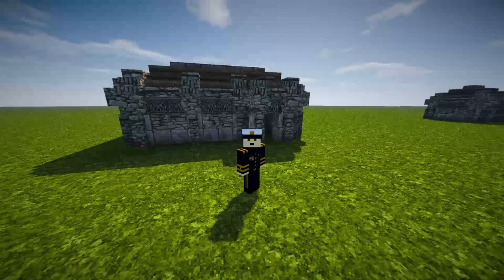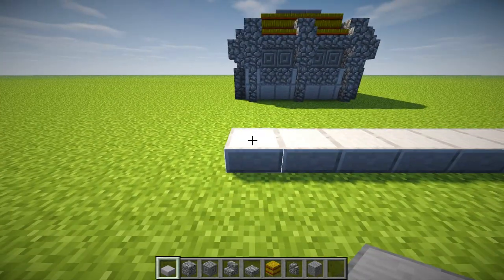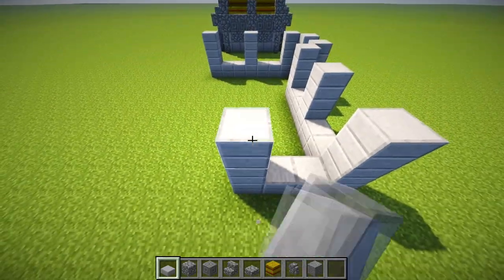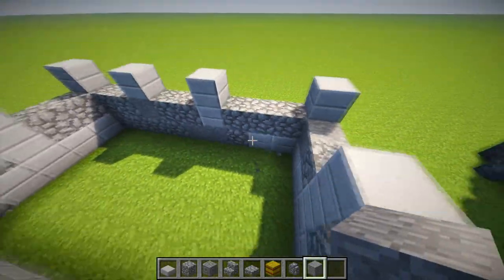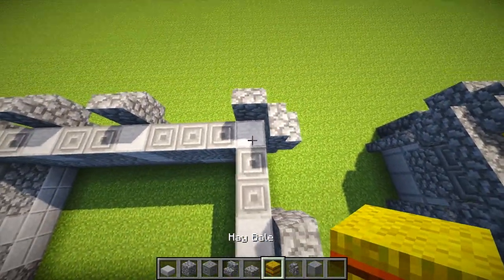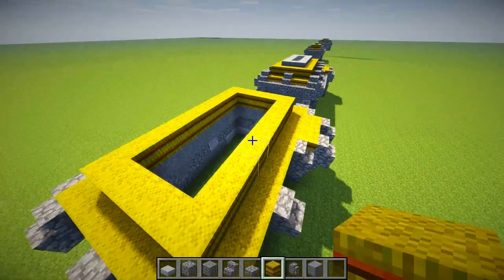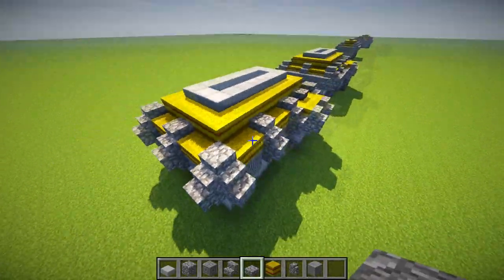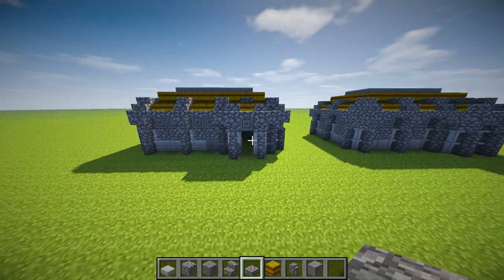Minecraft: Aztec House Tutorial 2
"Space 01"& "Sunlight" by Machinimasound.com